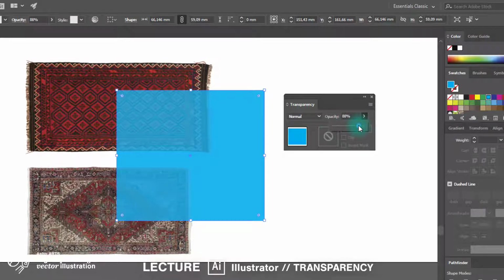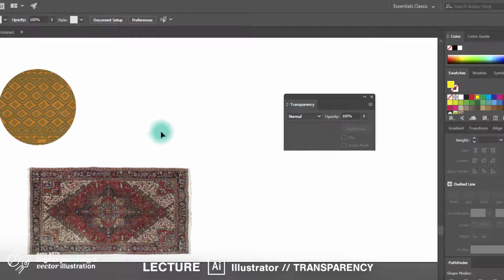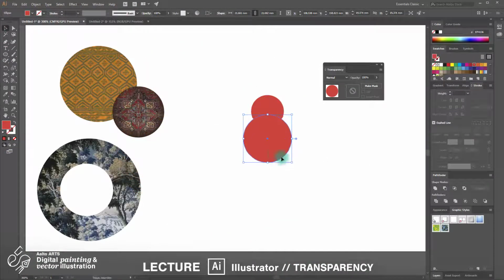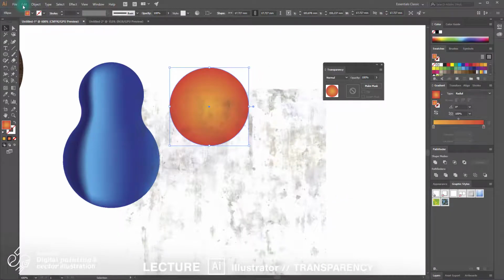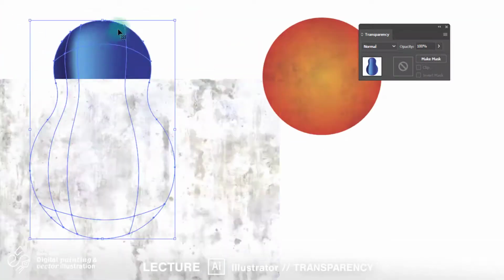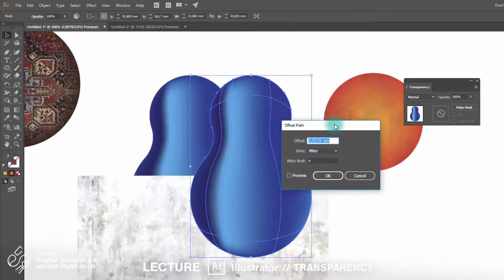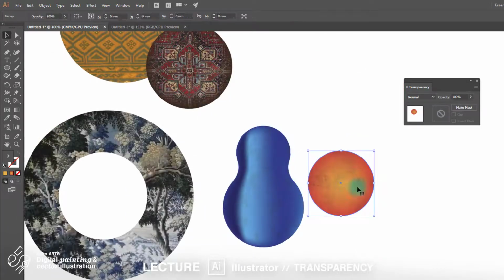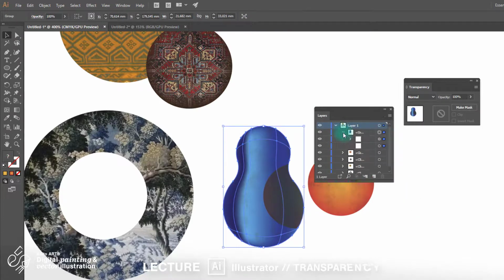AI Transparency | Illustrator tutorial Aalto University